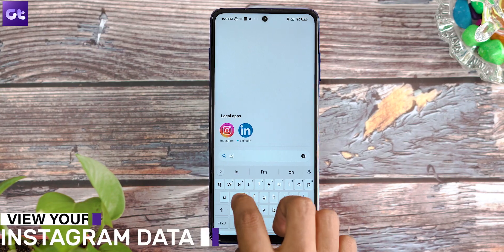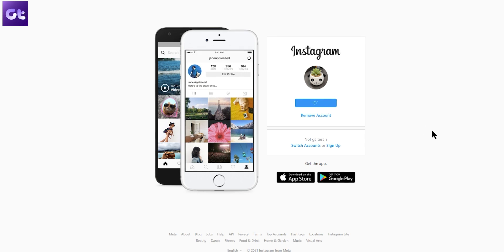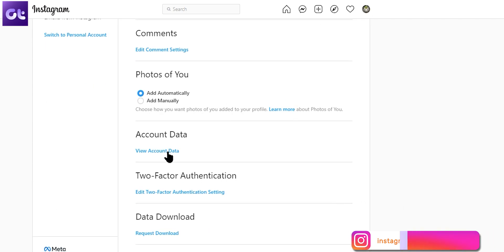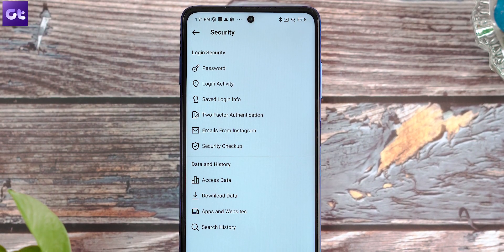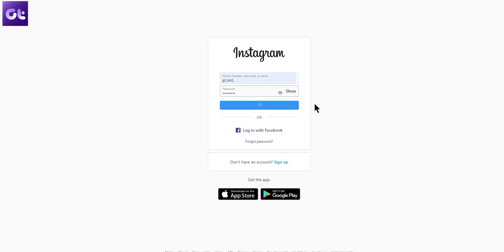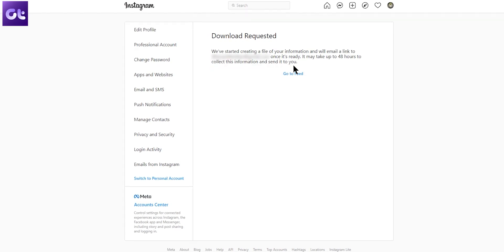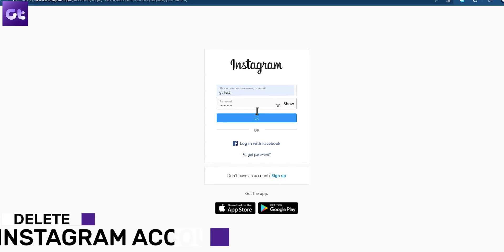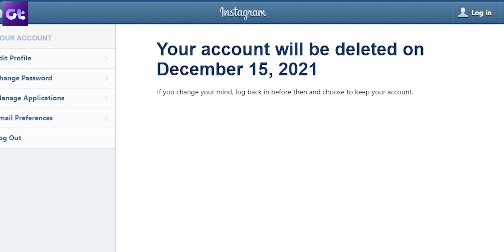How to View, Down­load, and Delete Your Insta­gram Data | Guiding Tech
So, if you’re curious or concerned about what data Instagram has collected over time, we'll show you how you can view, download, and delete your Instagram data on both mobile and PC.